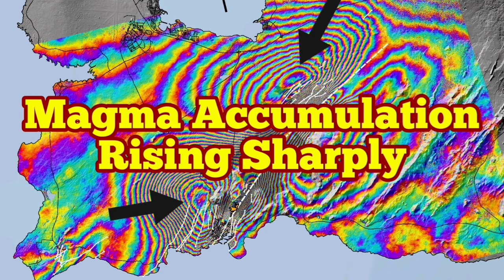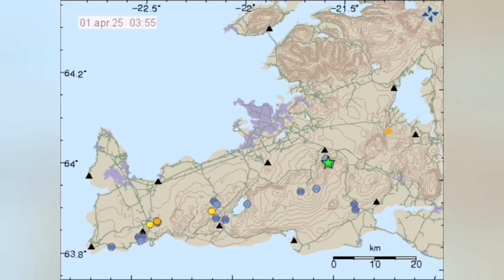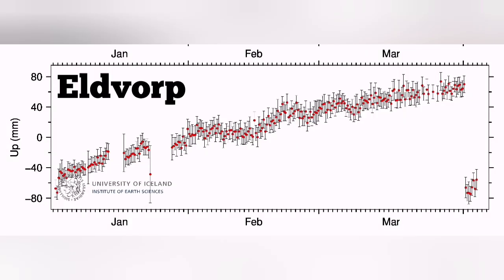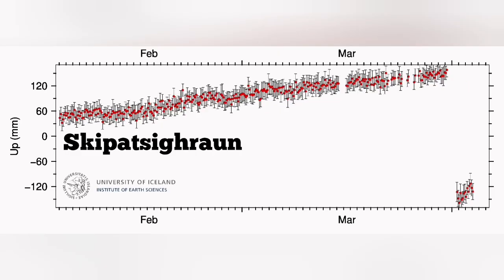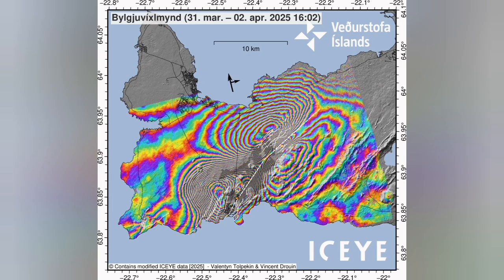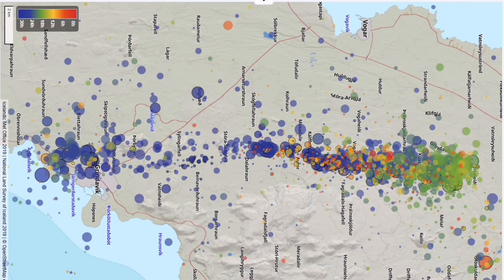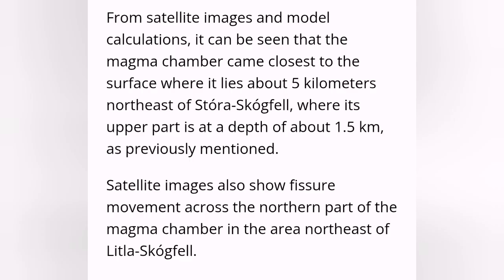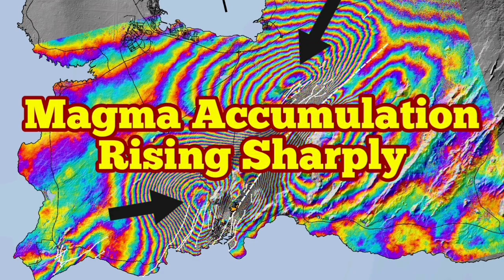Iceland: Magma At 1.5 km Depth, GOS Data Show Sharp Rise In Magma Accumulation